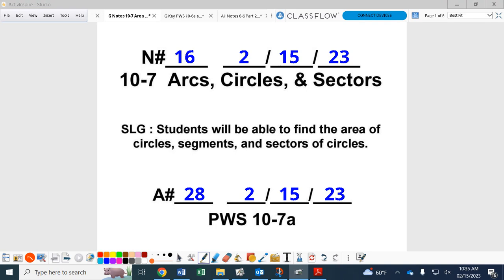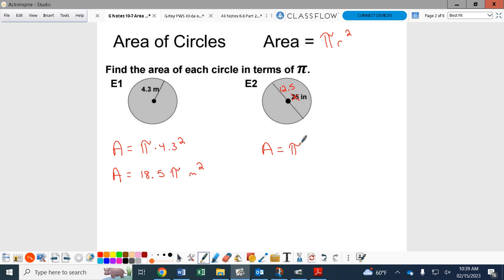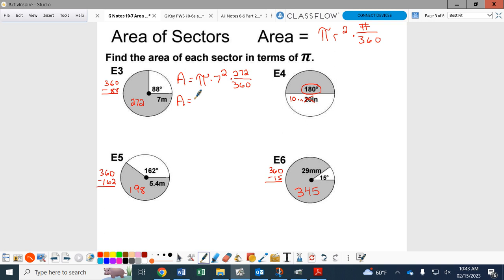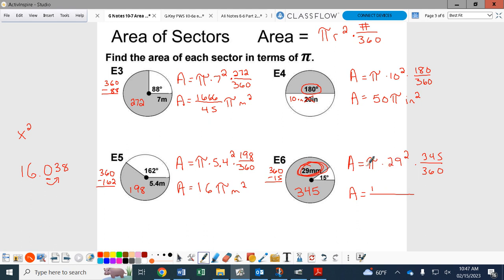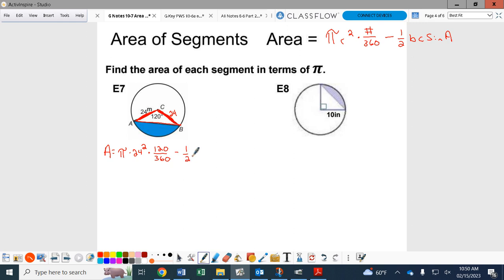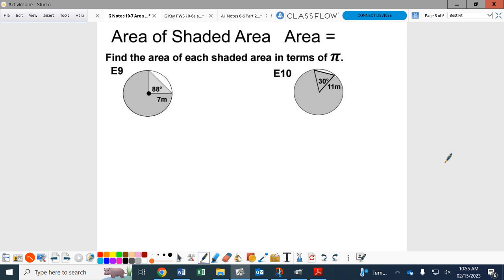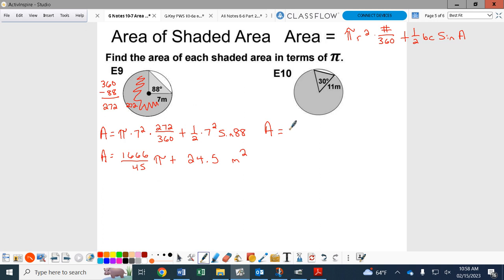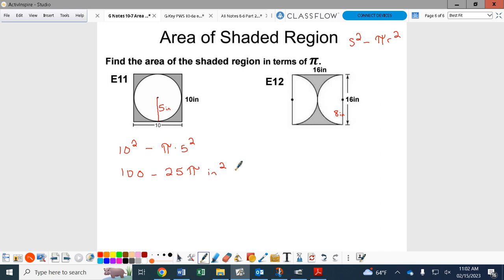Geometry Notes 10-7